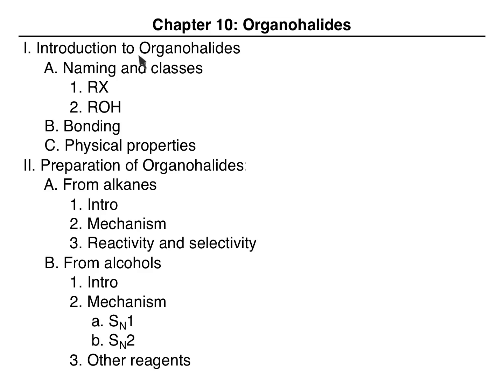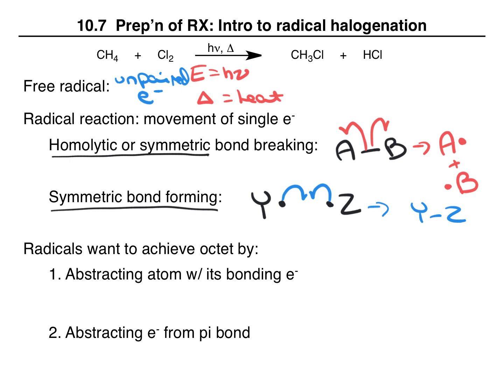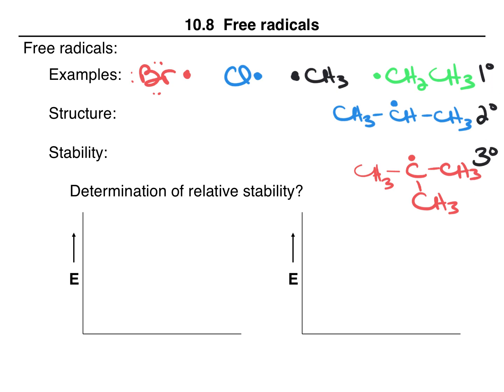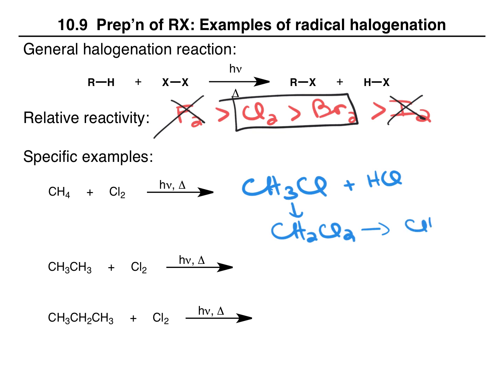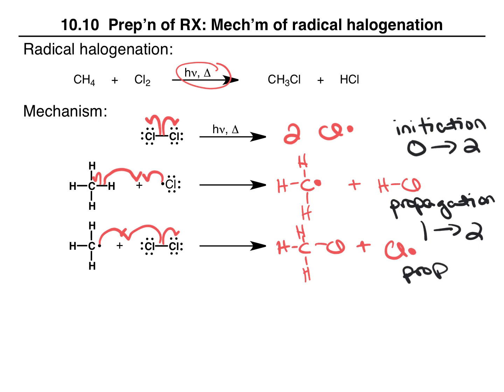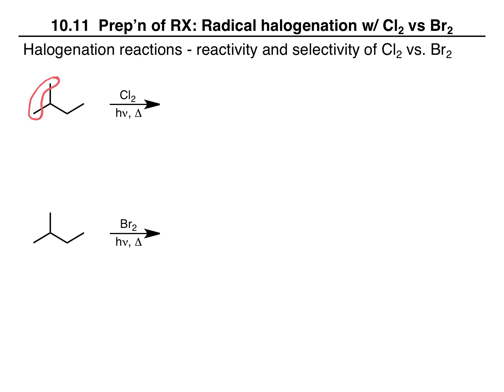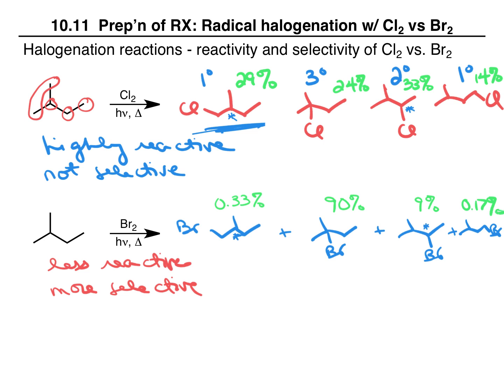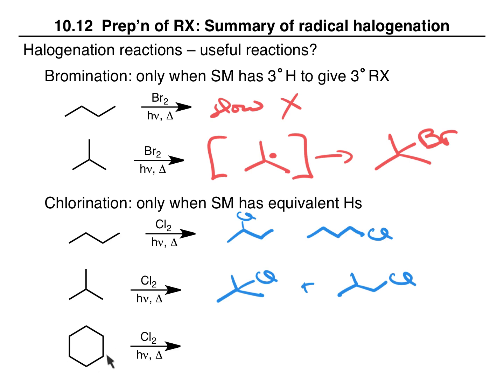Ch10notes 7-12 RHtoRX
Preparation of alkyl halides from alkanes by radical halogenation rxns.